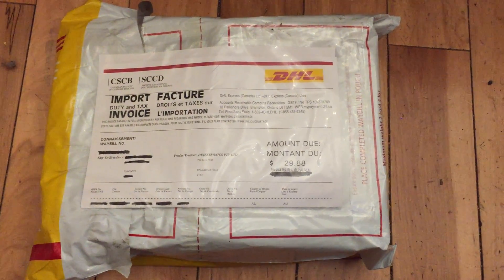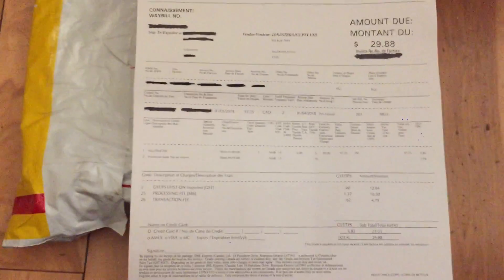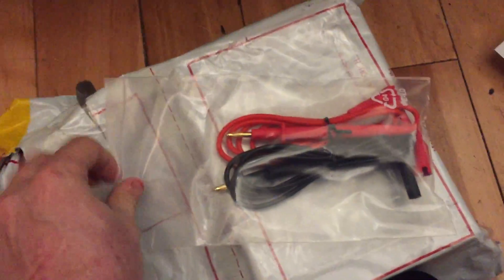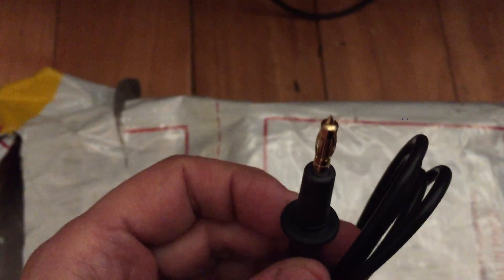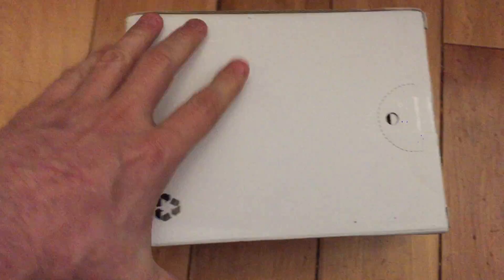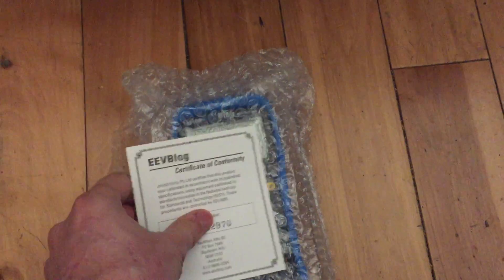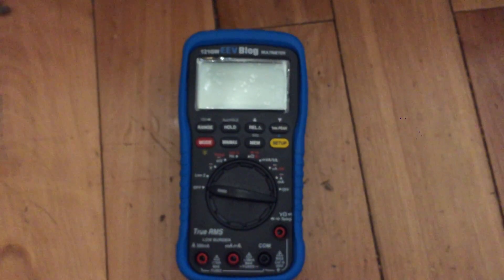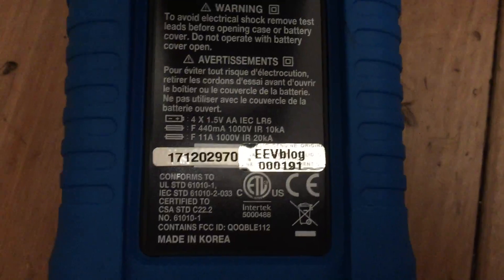EEVBlog 121GW Multi-meter unboxing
This is the new EEVBlog 121GW which I just got delivered and thought I'd do an unboxing video of it for you.